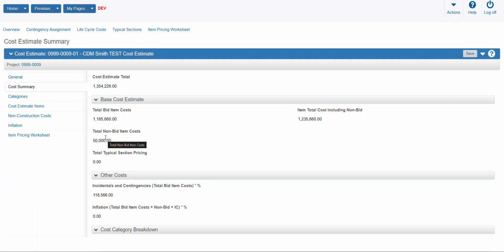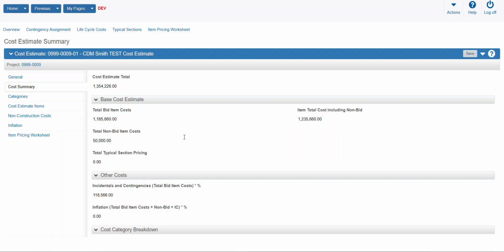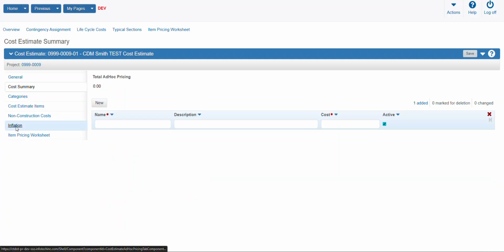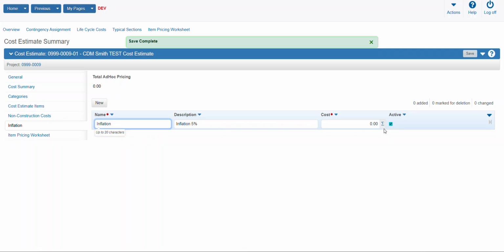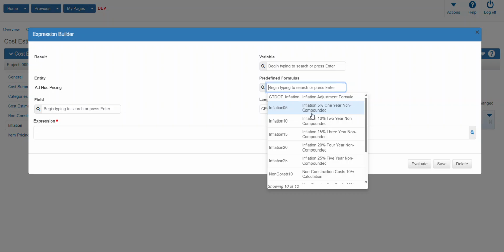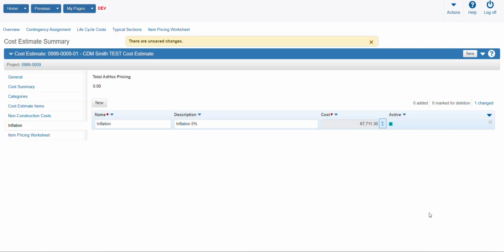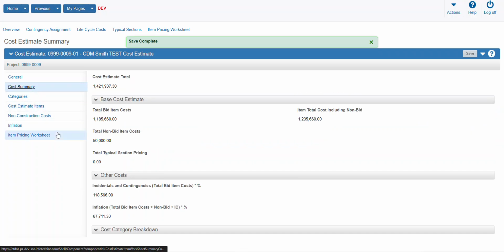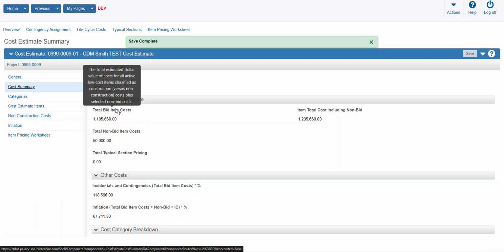CTDOT Direct AWP Entry Add 0005PARA Inflation Item Training Video